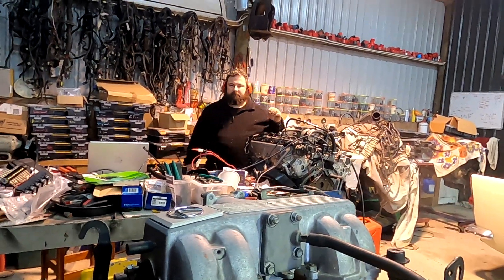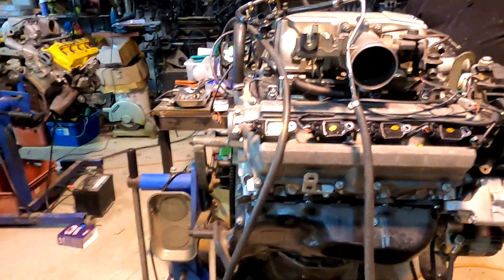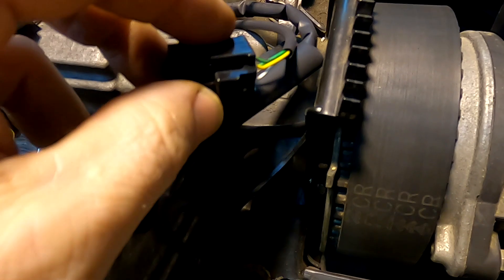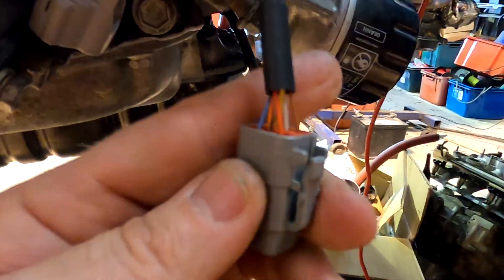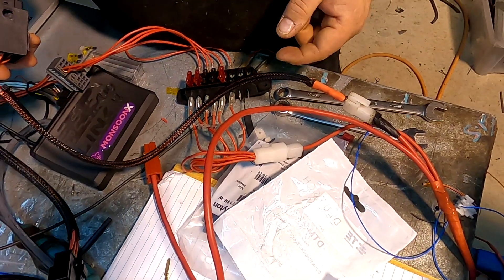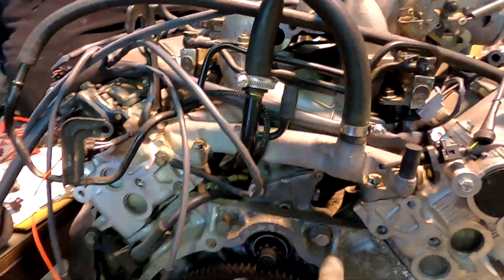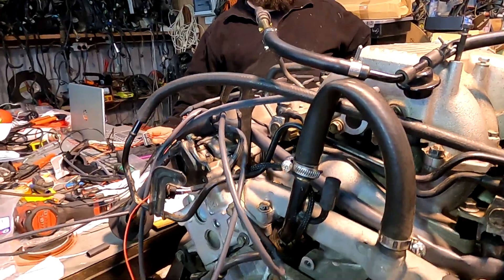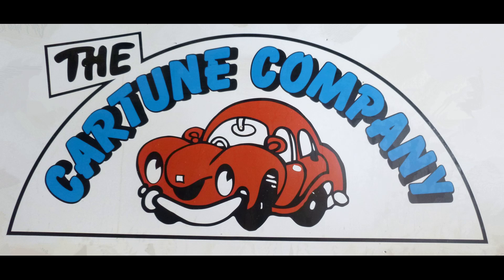1uz Hiace van wiring loom. link ecu, coil on plug.